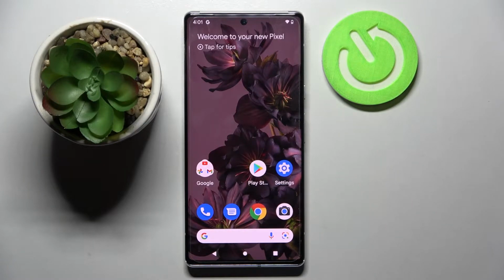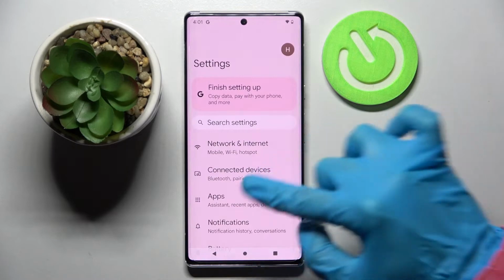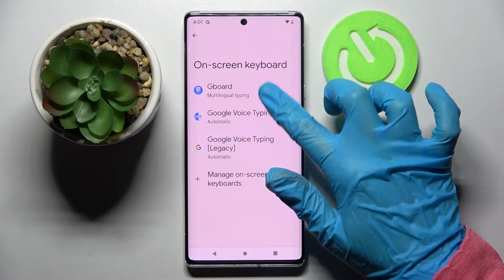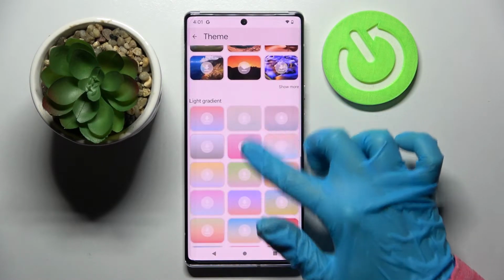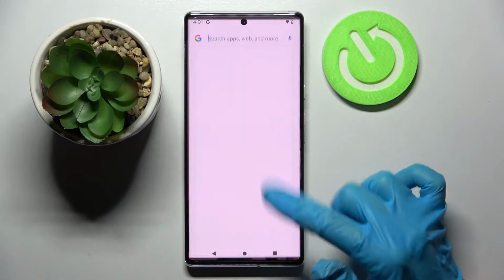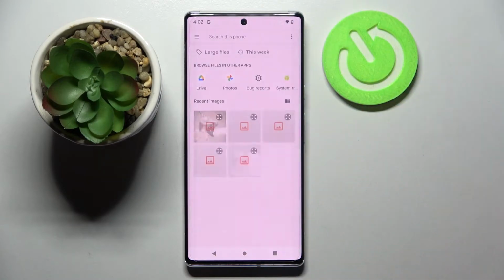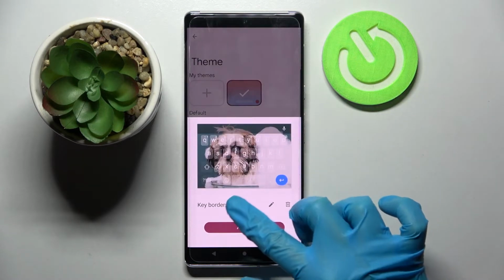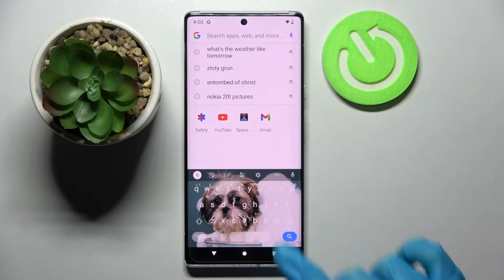How to Change Keyboard Theme on GOOGLE Pixel 6 Pro - Set Custom Keyboard Theme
Find out more info about GOOGLE Pixel 6 Pro:
Do you want to know how to change the keyboard theme on GOOGLE Pixel 6 Pro? Open this tutorial short video tutorial. Our expert will show you how to enter Gboard keyboard settings, and then how to enter the tab where you will find all the keyboard themes. The choice is really wide, but if you are looking for something special, we will show you how to set a personalized theme - follow the instructions and learn how to use a photo from the gallery to set it as your keyboard background. Go to our YouTube channel and find out more about your GOOGLE Pixel 6 Pro.